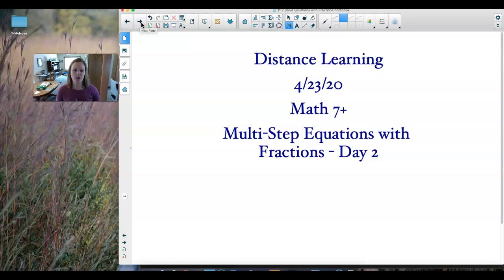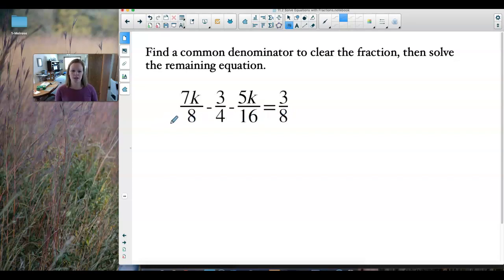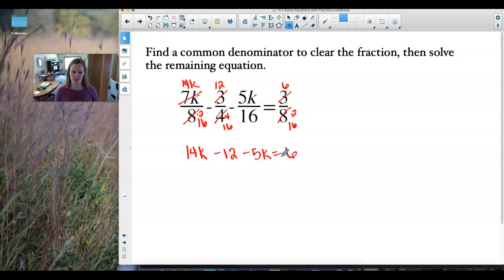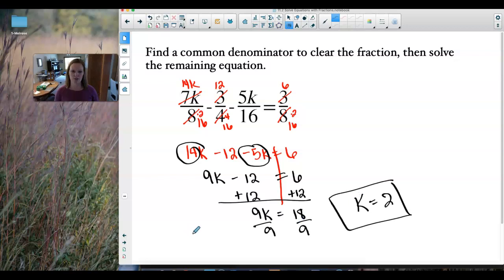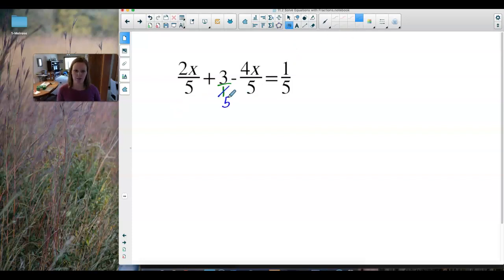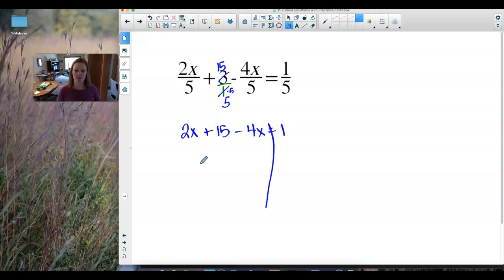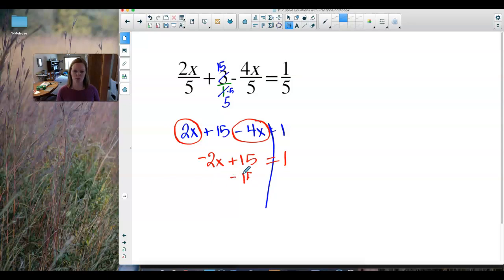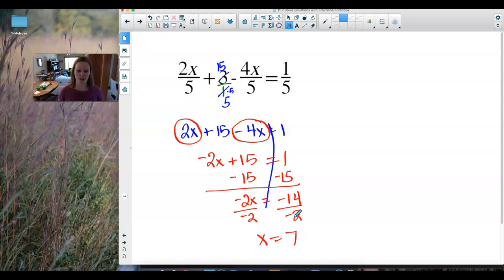Multistep with Fractions Day 2